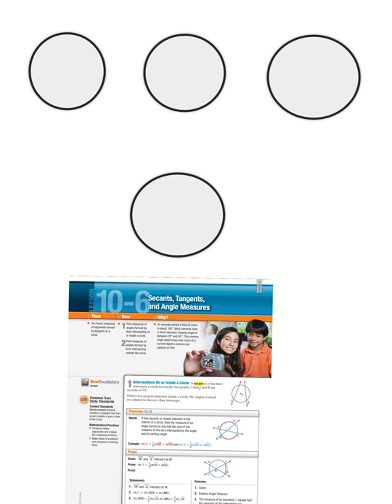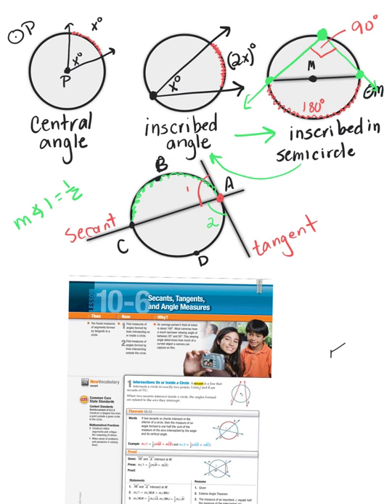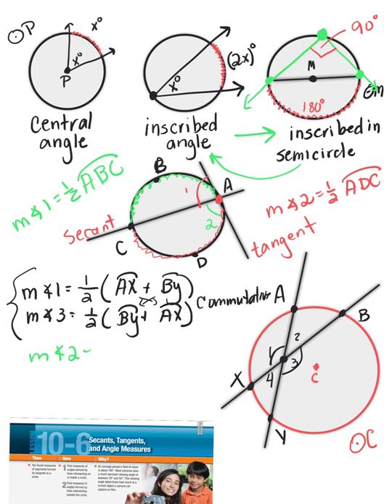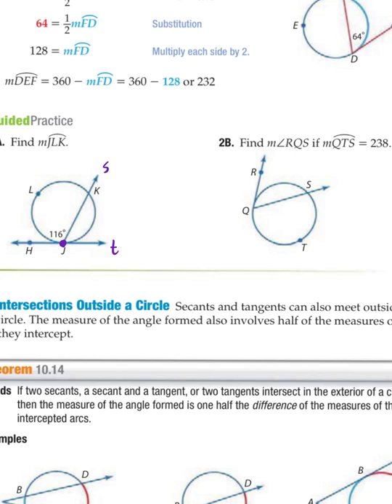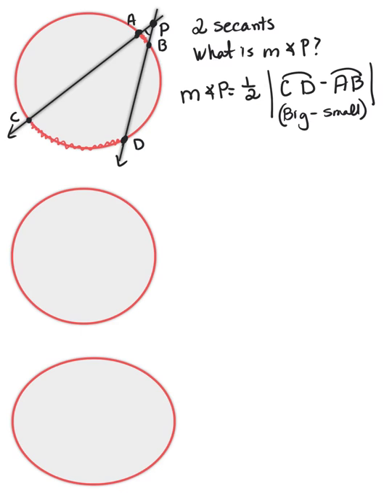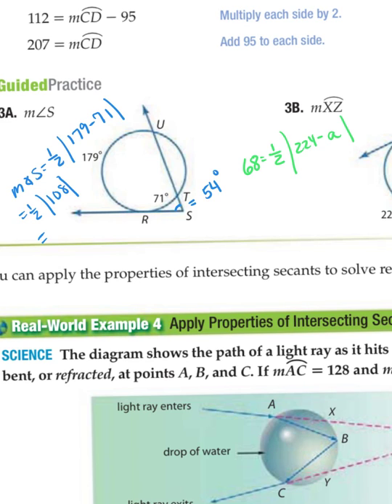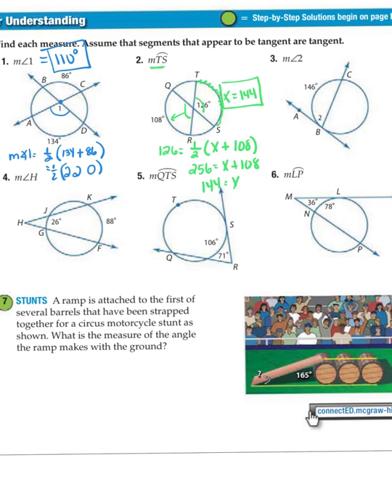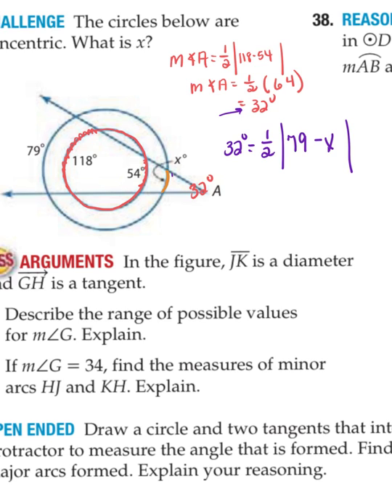Chapter 10.6 Honors Geometry